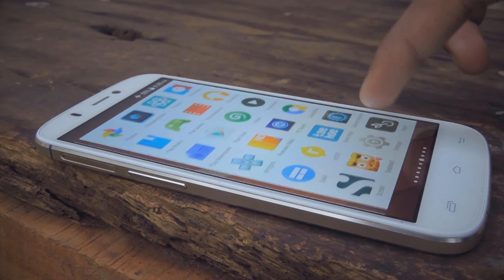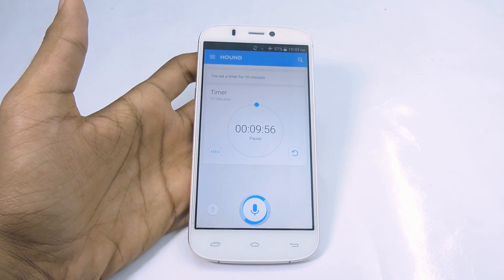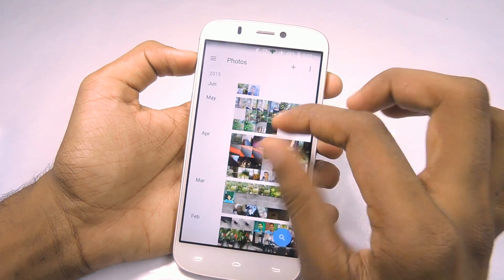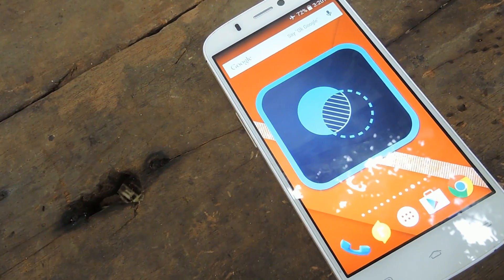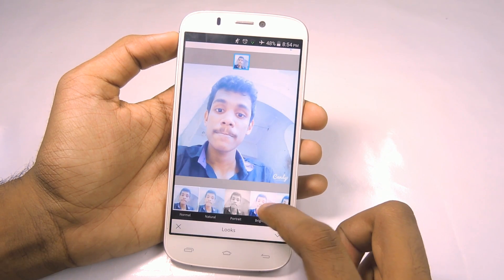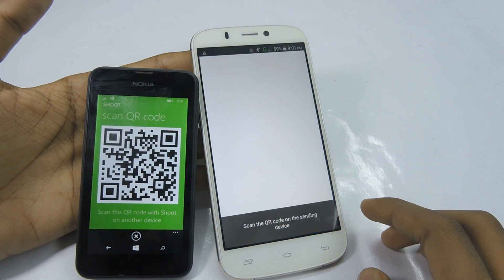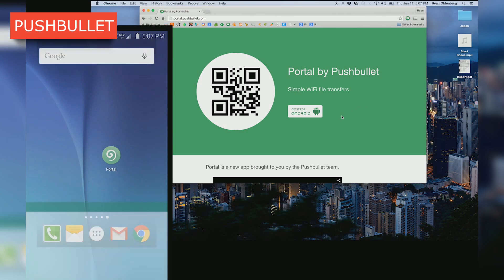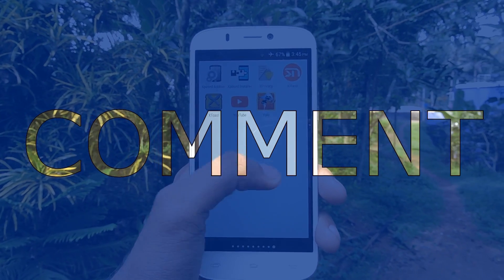Top 5 NEW BEST FREE Android Apps of the week June 2015 (#5)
Best Android apps of June(Weekly). All these apps are somewhat new(updates) and it's all free to use.